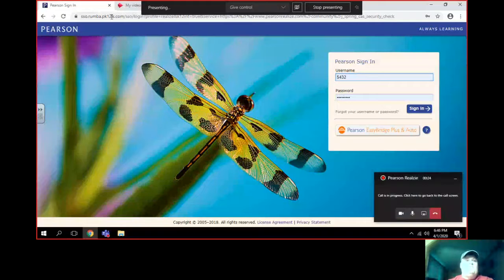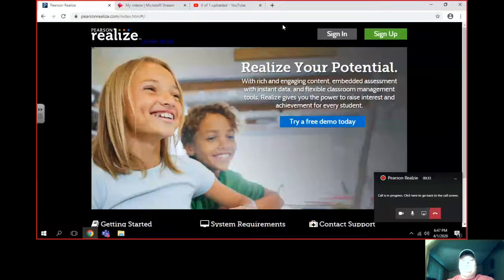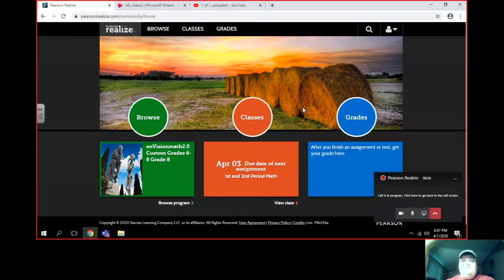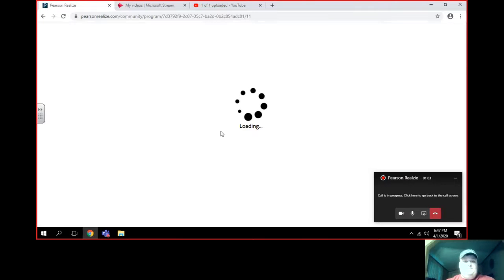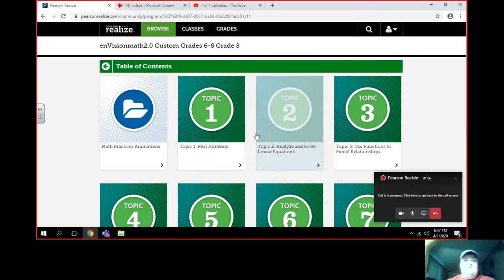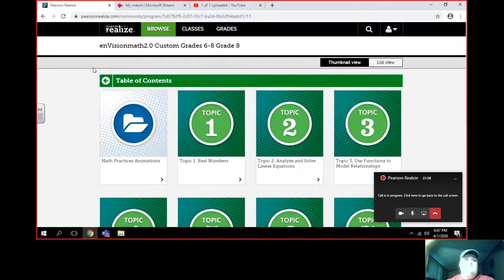Pearson Realzie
How to Use Pearson Realize